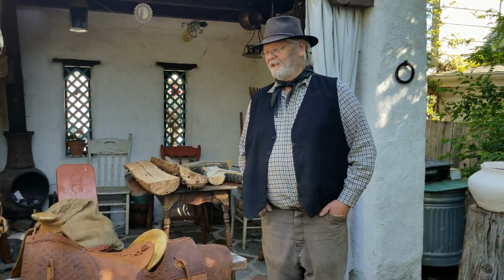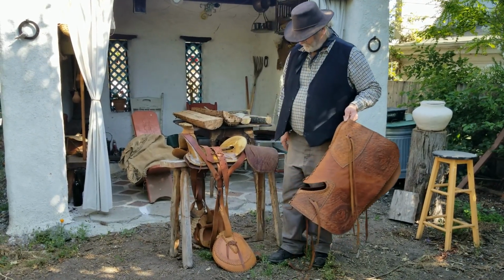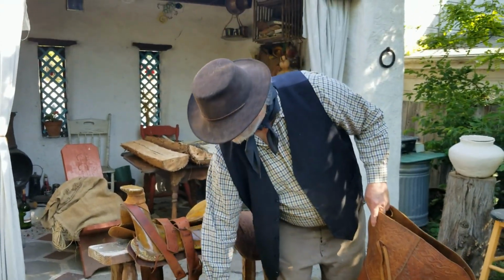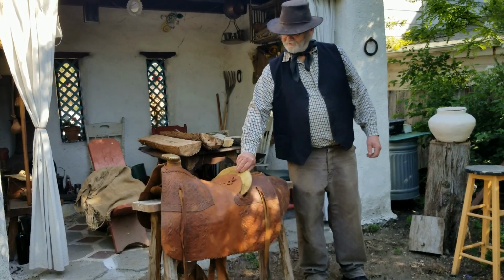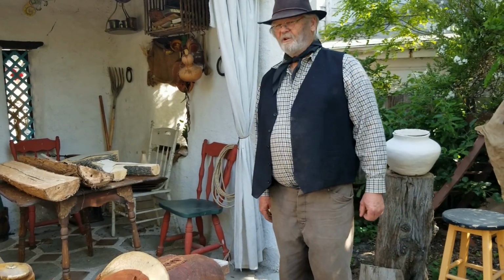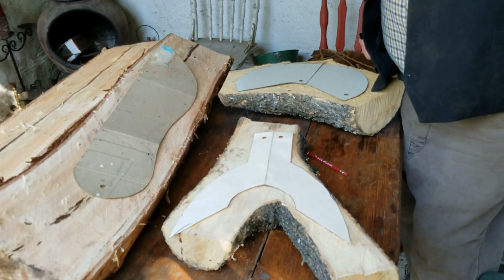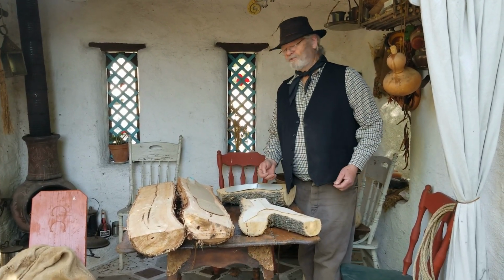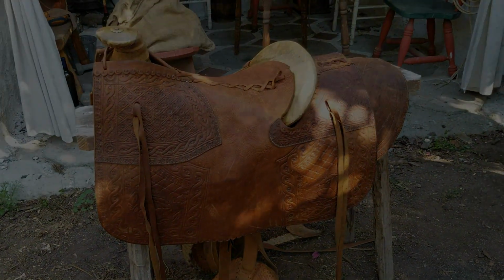Saddle: Early California Saddle Replica, for the Moraga Adobe, Part 1 | Californio Traditions 0020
Welcome to the historic town of San Juan Bautista, California located near SiliconValley and adjacent to the BayArea. Join John, Joe and Californio friends as John describes the defining characteristics of an early California saddle replica. From the mochilla, the tapadera, the anquera, fuste, campana, teja, and tablas, explore some of the features that define the ancestor of the western saddle as we know it today.